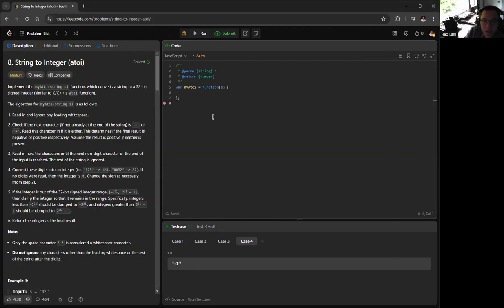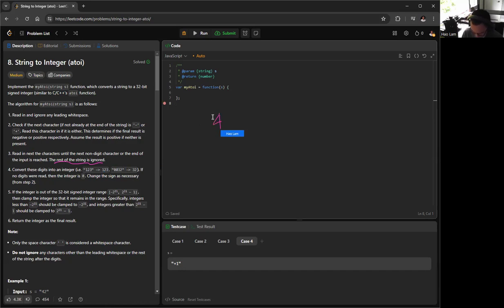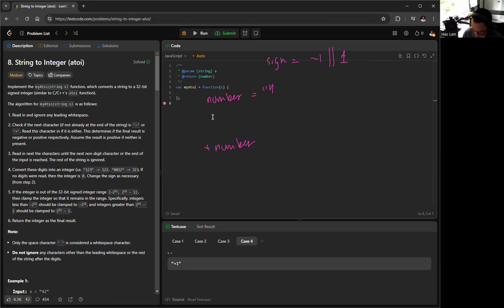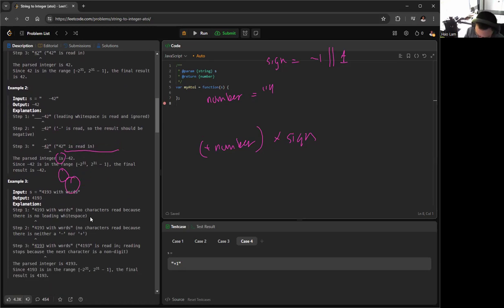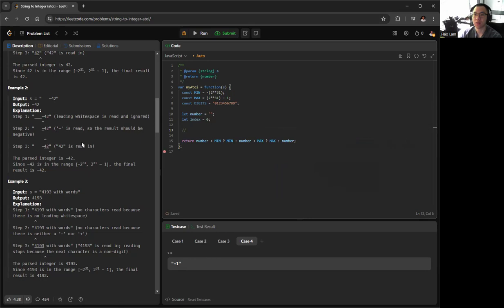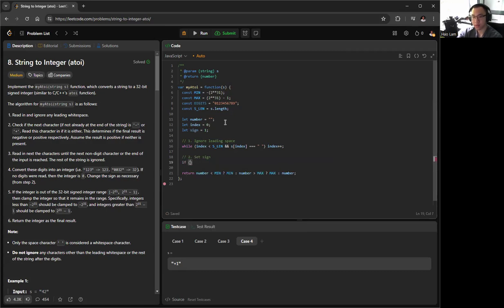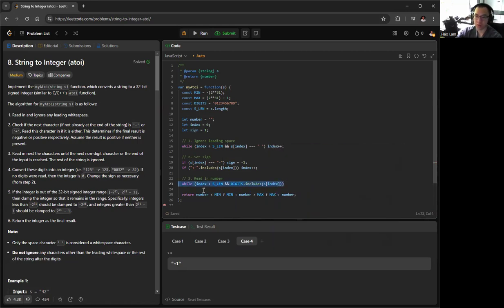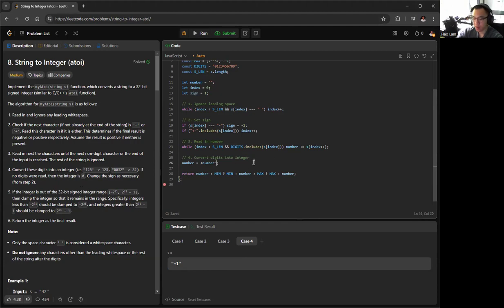Problem #8 - String to Integer atoi